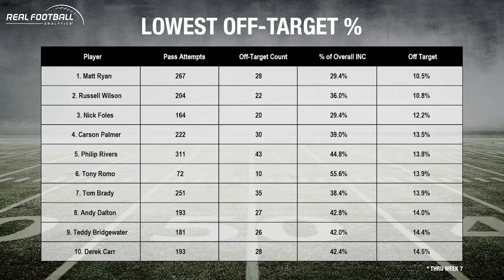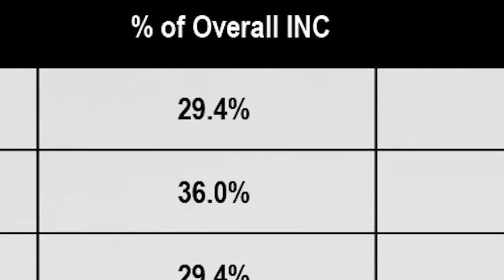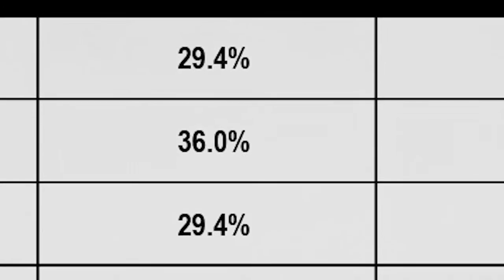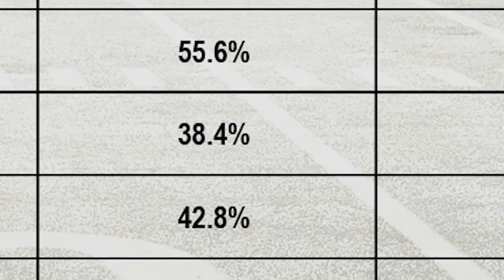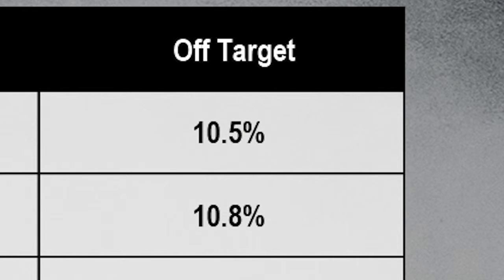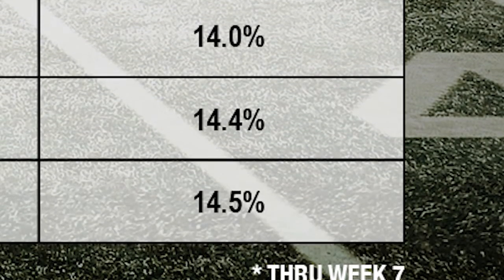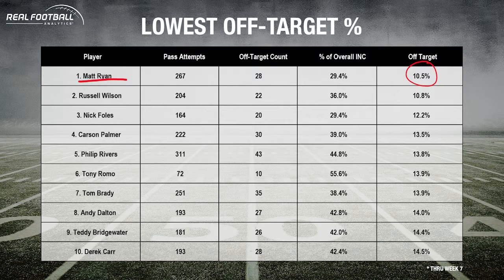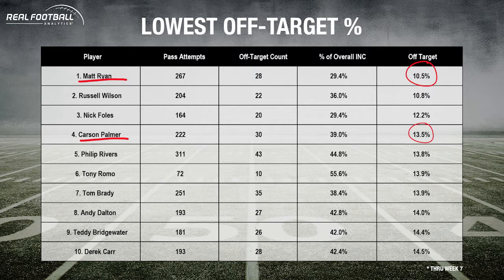10.30.15: QB Accuracy Assessment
Throwing accuracy and off target throws  aren’t the only metrics we use to determine quarterback success in the NFL.  They are just two of more than 20 categories.  But they can give a pretty accurate glimpse into a quarterbacks passing performance.  Coaches use this information to establish offensive and defensive game plans, scouts and personnel people use it to evaluate players for purposes of the draft and free agency, and you can use it to help you set up your fantasy lineups.

It’s a valuable assessment that eliminates the subjectivity.  Check out our most accurate and least accurate lists in the video.  I think you’ll be surprised at some of the names and where they stand.